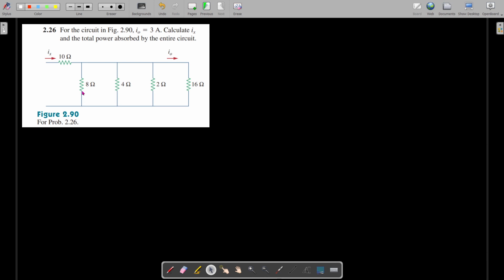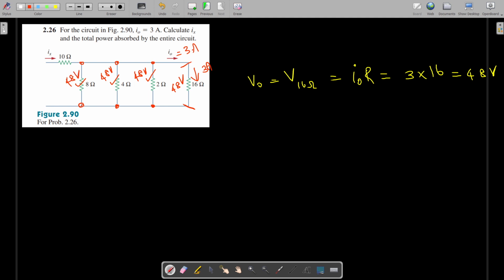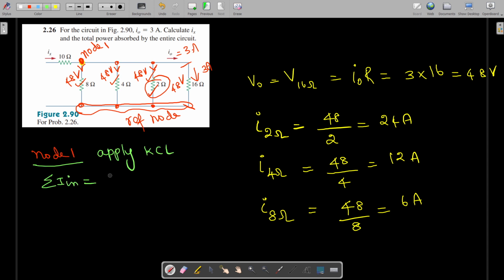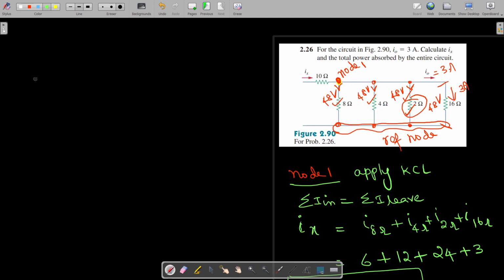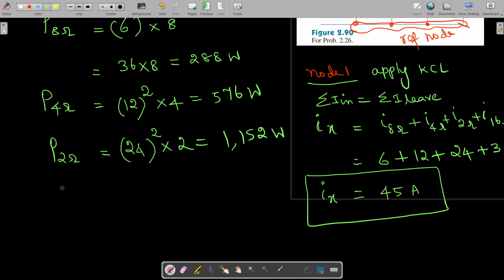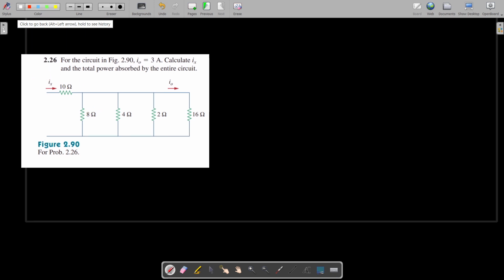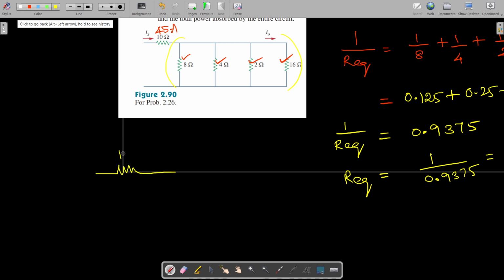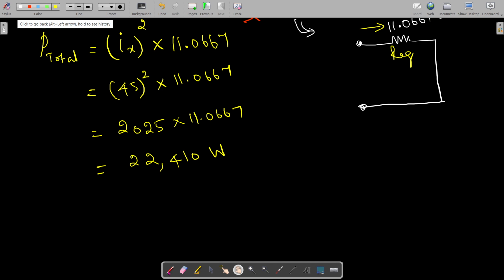Determine the Current Ix and the Power absorbed by the Electrical network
Problem 2.26 - Fundamentals of Electric Circuits - Alexander & Sadiku - 5th edition